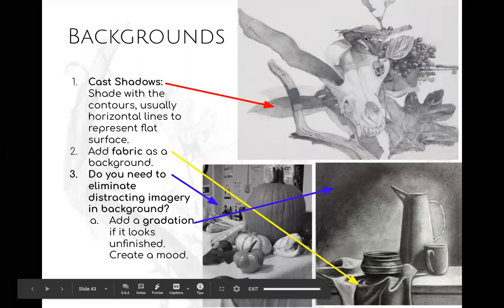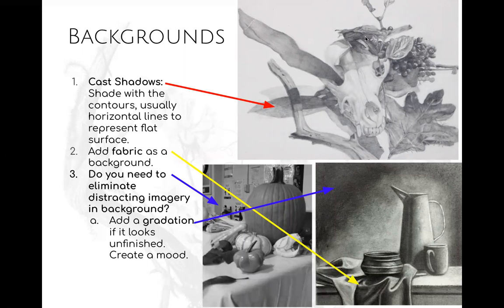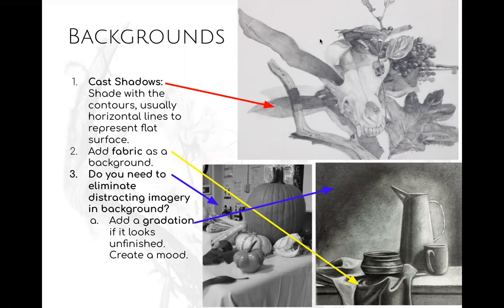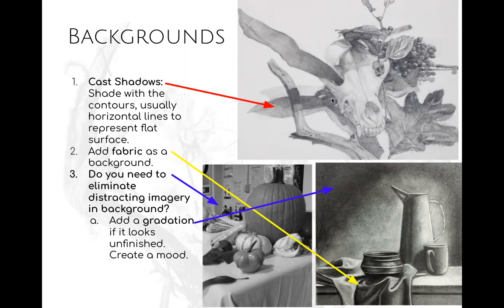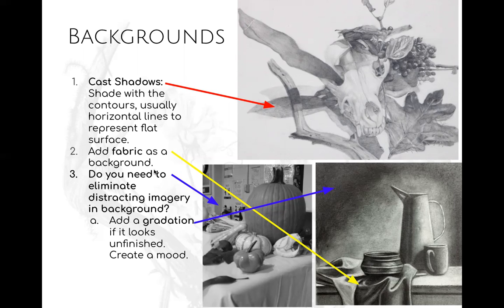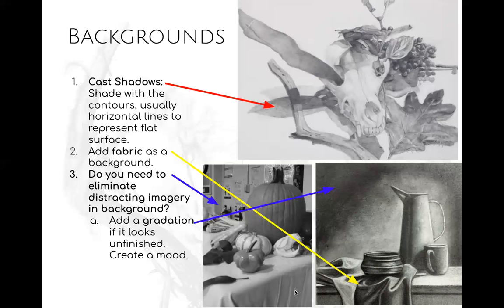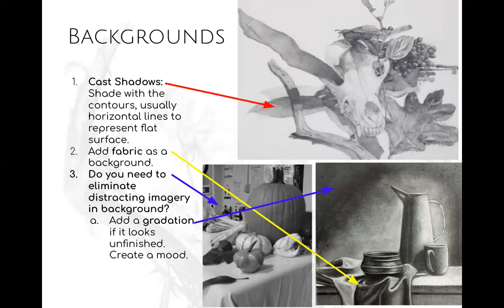Still life backgrounds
Background considerations for still life Drawing .